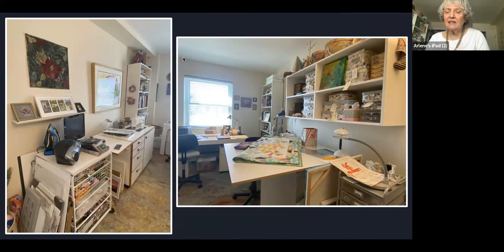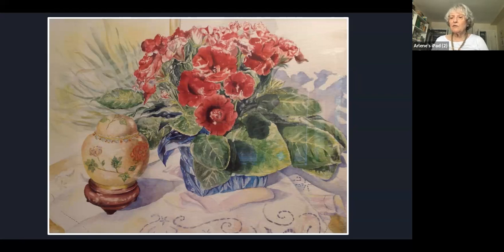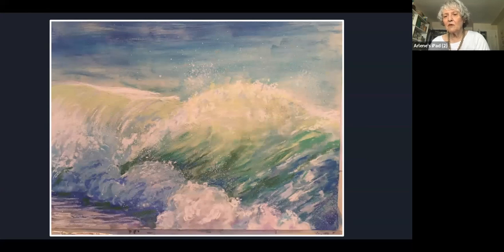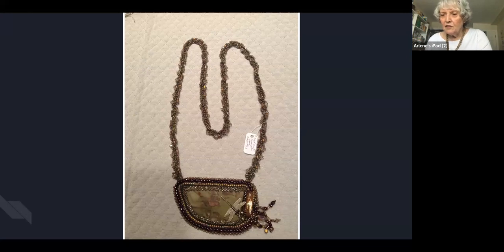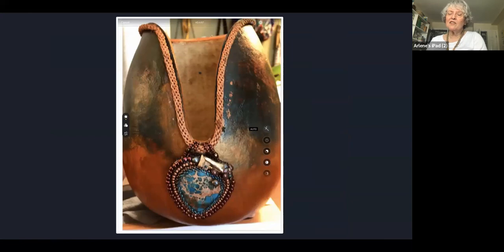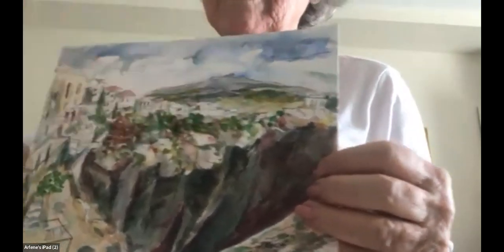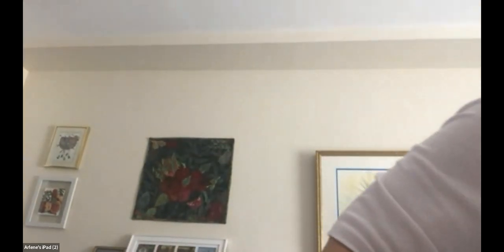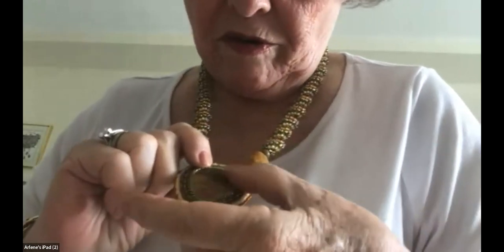An Artist's Journey - Arlene Leventhal